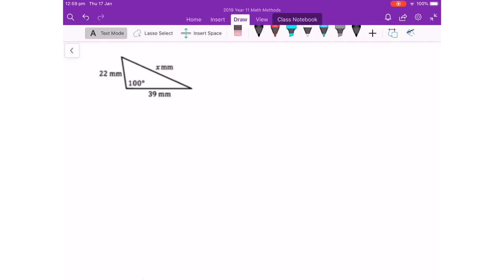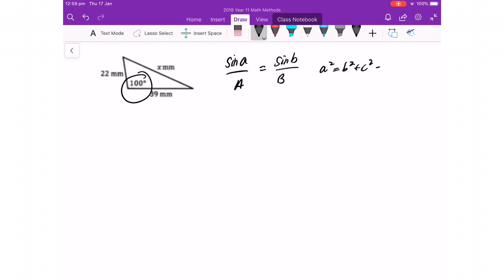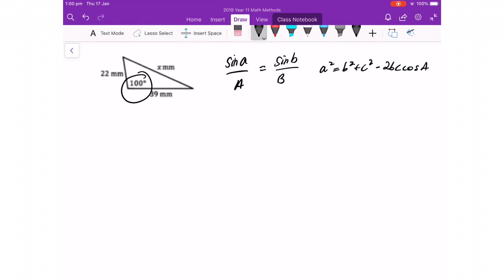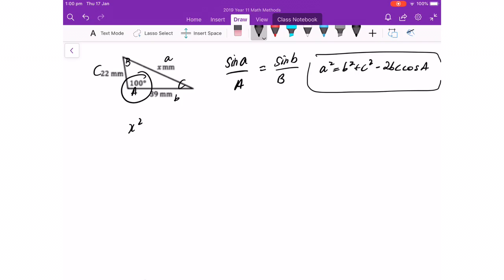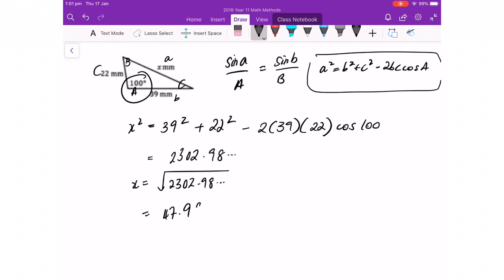Sine and Cosine Rule - Application Example 2 (Part 4 of 5)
This video is another example of how to apply the sine or cosine rule to non right angled triangles. This video is aligned with the Year 11 Unit 1 Mathematic Methods course in Western Australia.

Note: I do not take credit for the images used in this video. The images can be found in AJ Sadlers textbook “Unit 1 Mathematics Methods” made for the Western Australian curriculum.